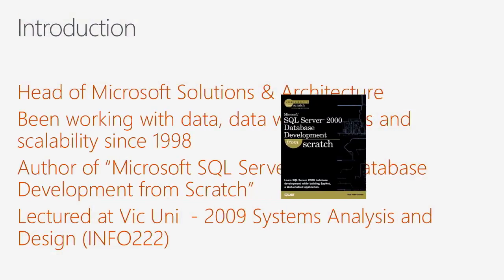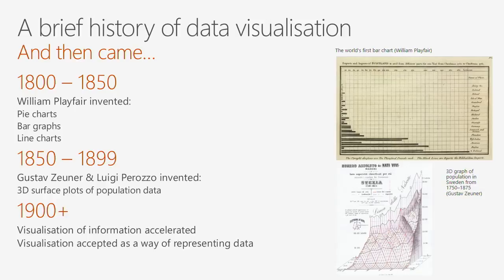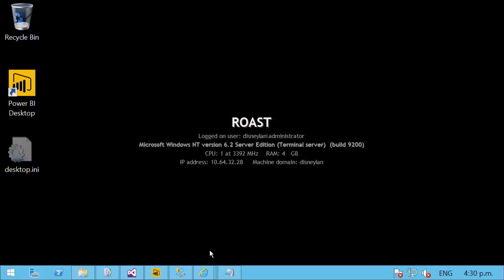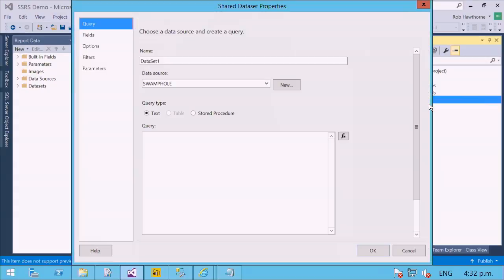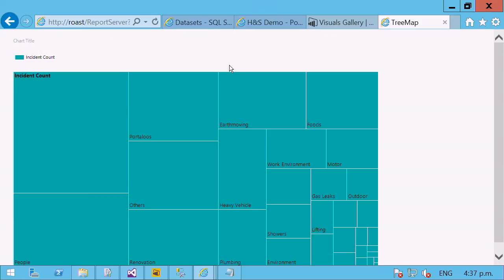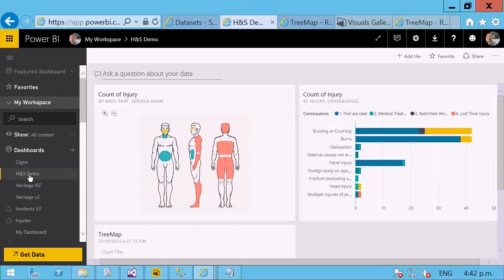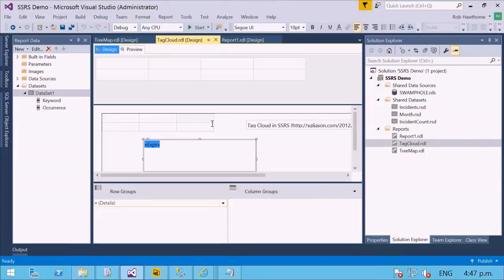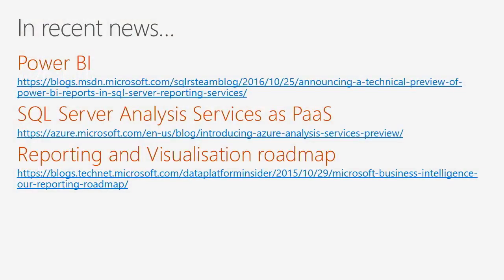New Zealand 2016 Boom! Compelling visualisations with SQL Server